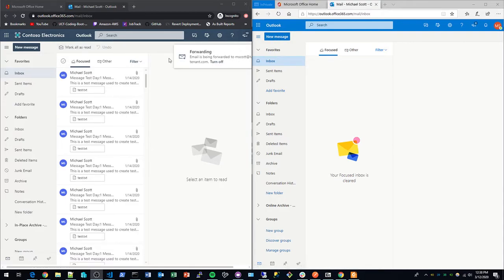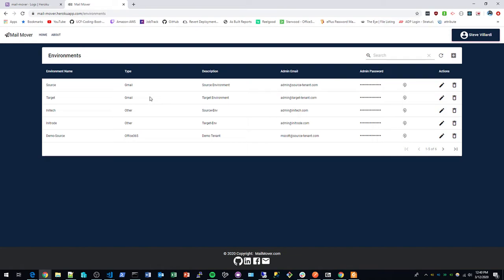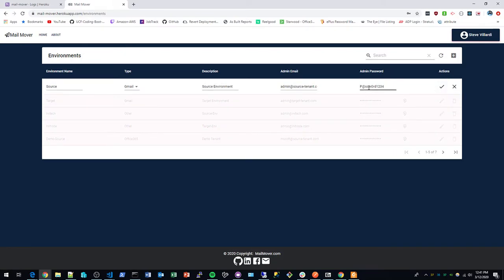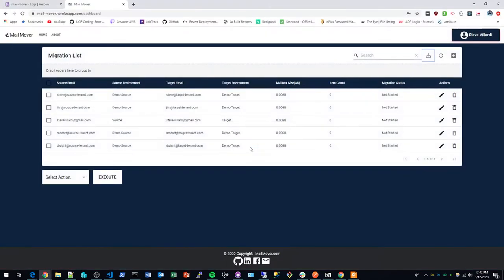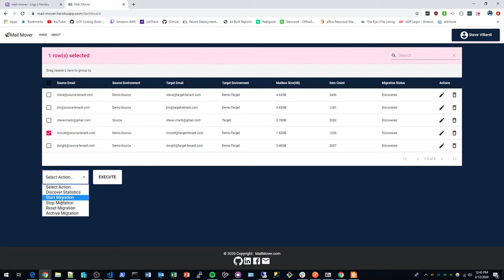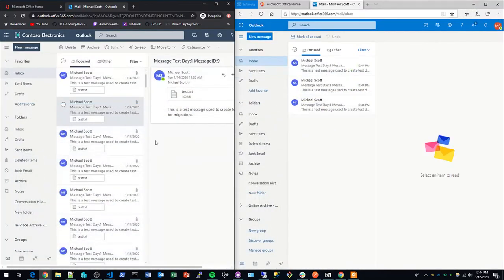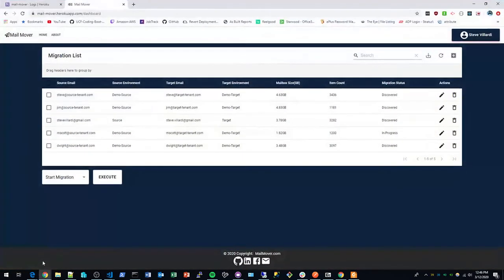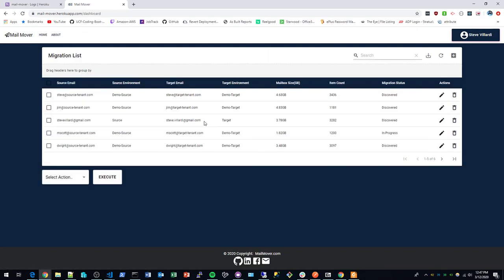Mail Mover Demo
Quick demo of the final project I made for my UCF coding bootcamp course